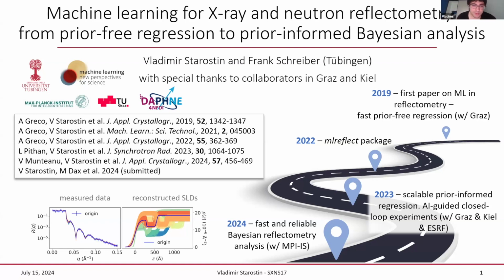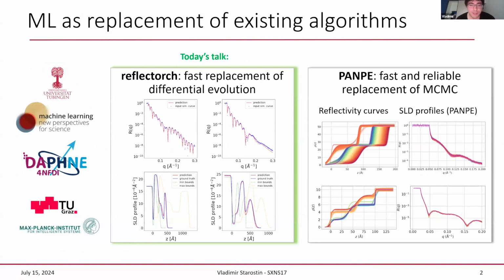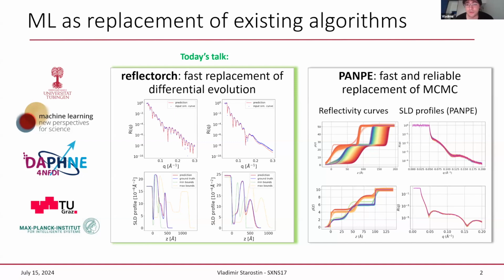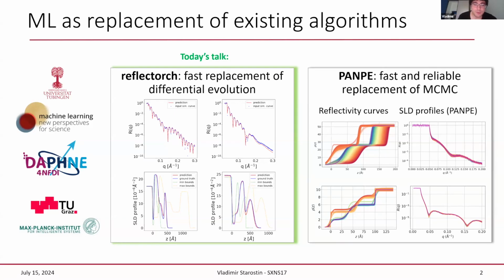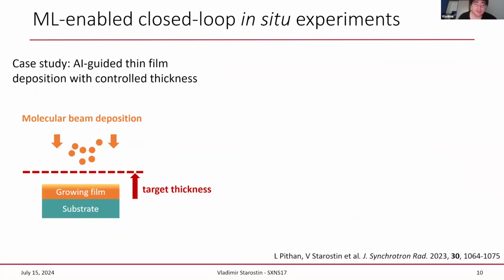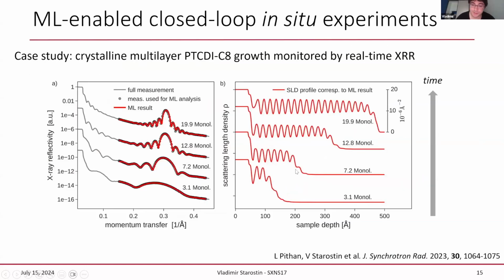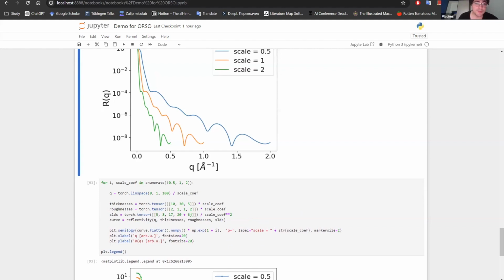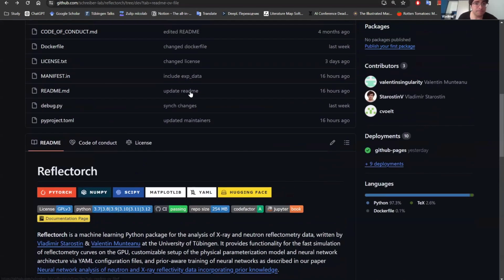mlreflect update 2024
The talk given by Vladimir Starostin at the 6th ORSO workshop